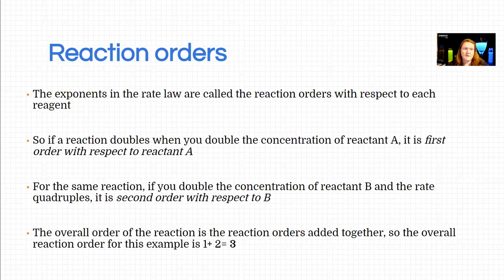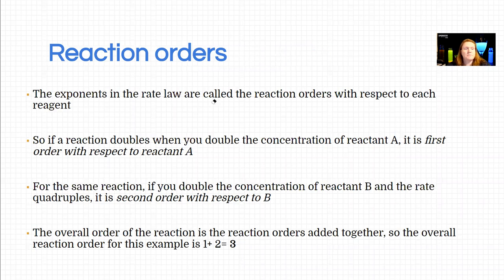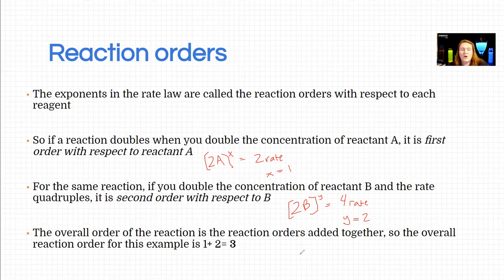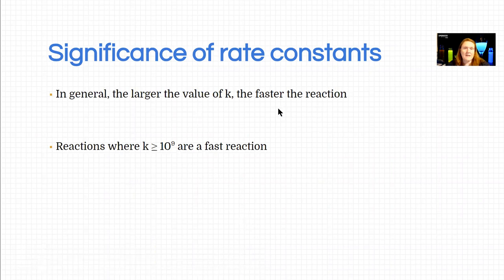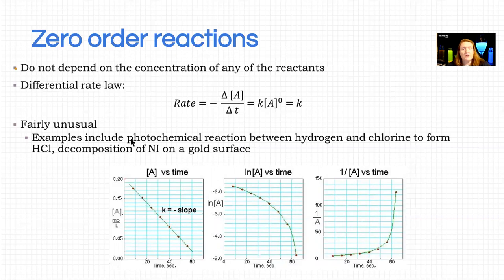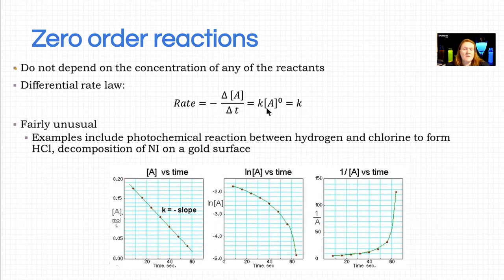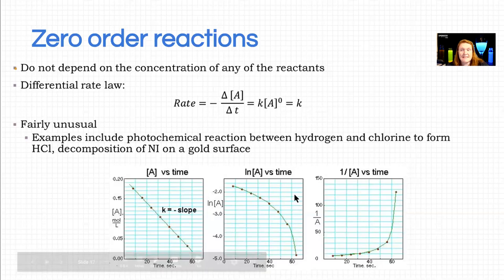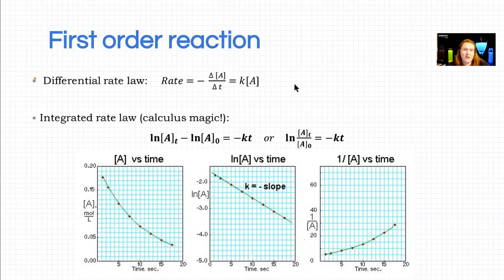Kinetics video 2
How to interpret reaction orders, rate constants (k), and zero order reactions